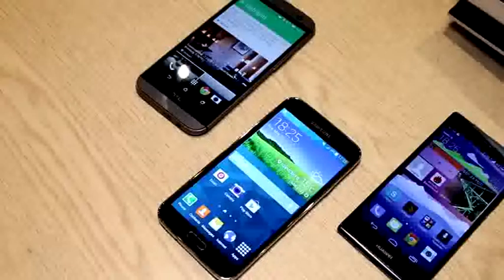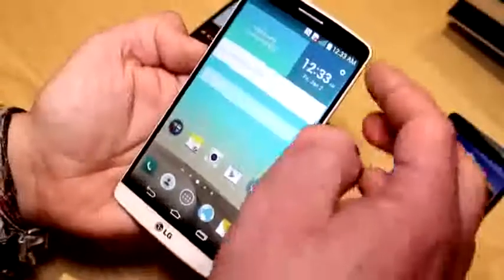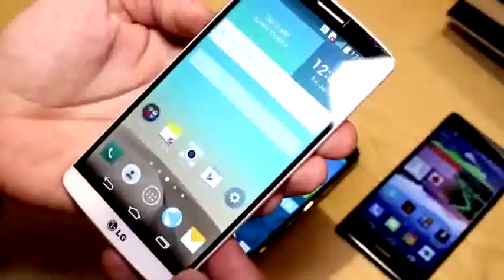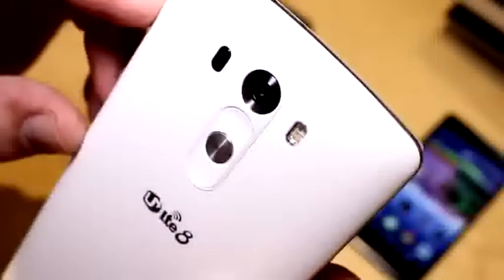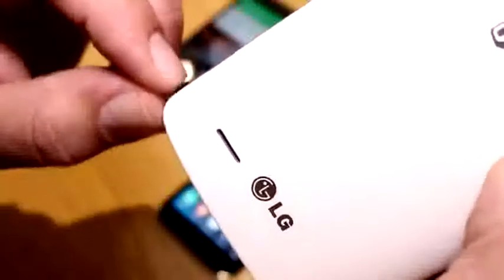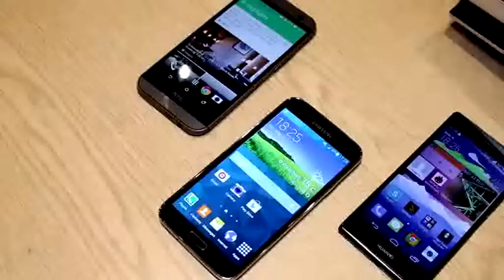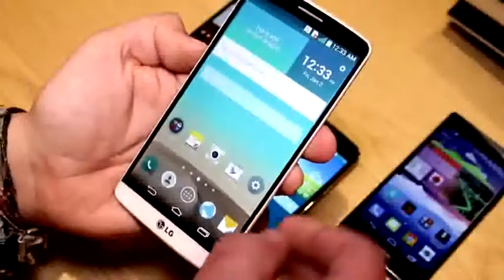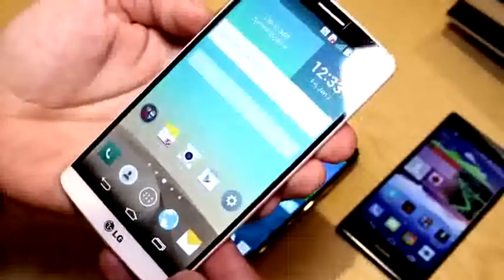LG G3 hands on - ENGLISH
LG G3 hands on - - We're taking an early look at the new LG G3 with its 5.5 inch QuadHD screen, based on a Qualcomm Snapdragon 801 Quad-core SoC clocked at 2.5 GHz. The device sports 3 GB RAM and 32 GB Flash storage in the top spec, but there will also be a lower end model with 2 GB RAM and 16 GB onboard storage. Both are equipped with the new Laser Autofocus and metallic coating on the plastic back.